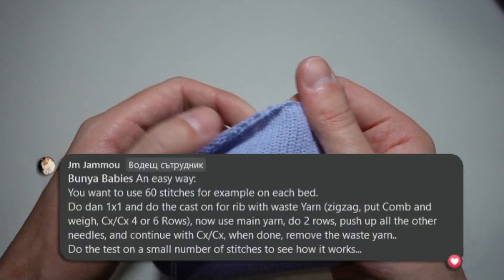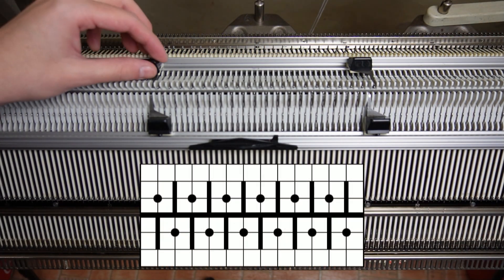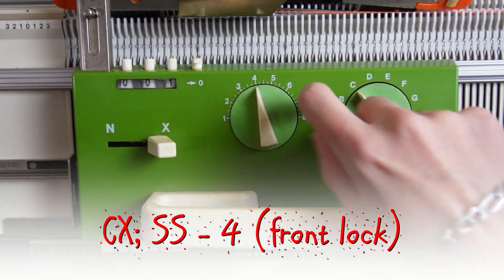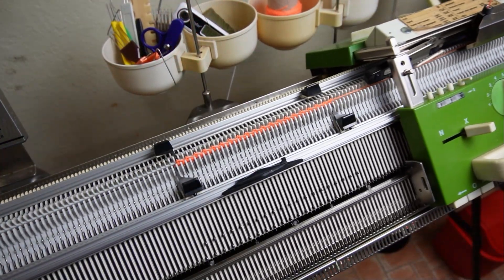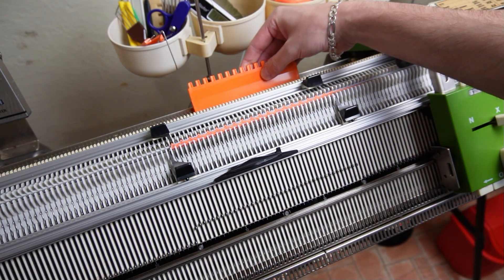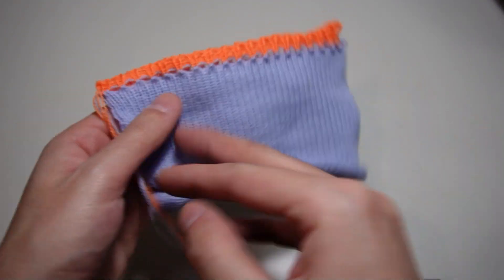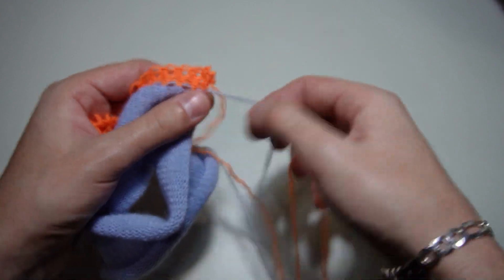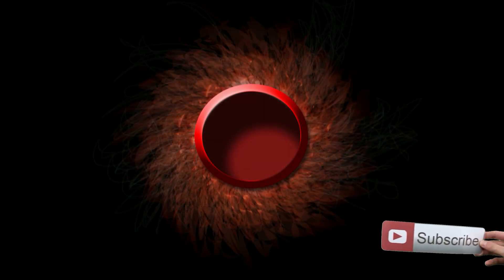Lazy Knitter's Secret Weapon: Simple Tubular Cast-On Technique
Are you a lazy knitter looking for an easy cast-on technique that doesn't require a lot of effort? Look no further than the closed tubular cast-on! In this tutorial, I'll show you step-by-step how to master this simple cast-on method. Whether you're a beginner or an experienced knitter, this lazy tubular cast-on is sure to become your go-to technique.